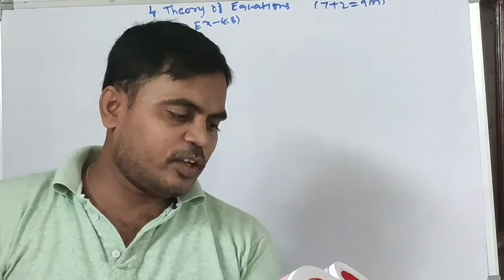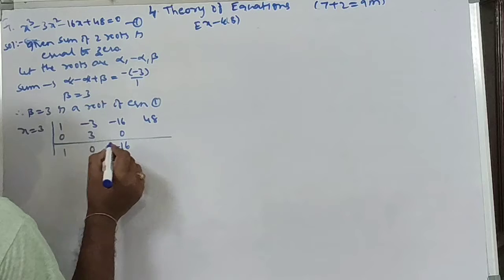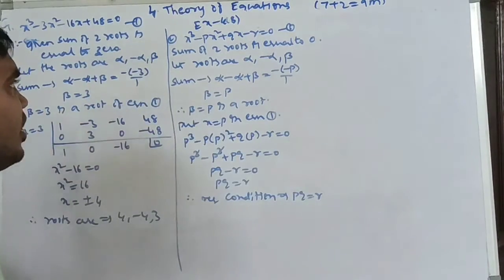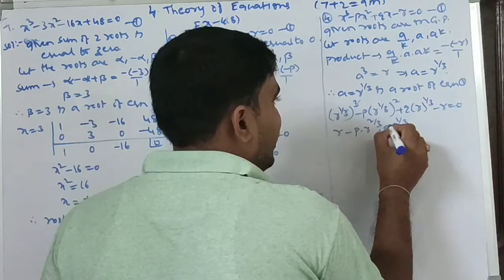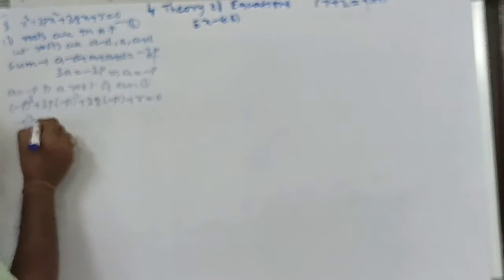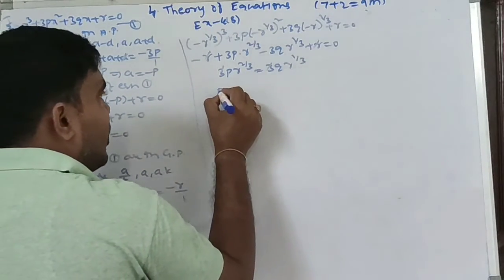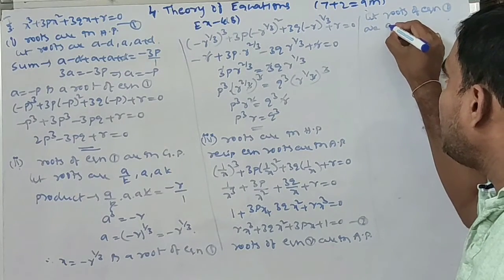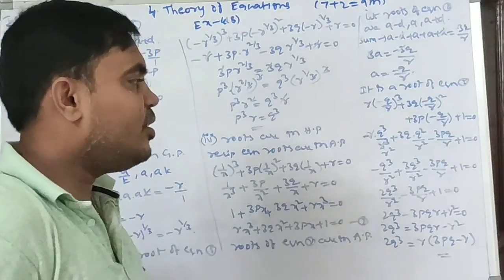THEORY OF EQUATIONS/PART-5/INTER MATHS 2-A